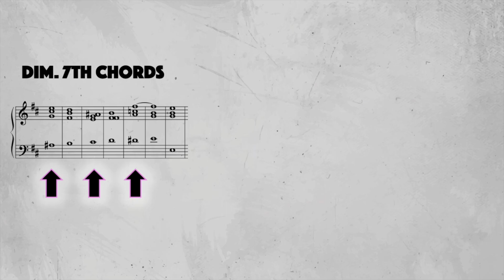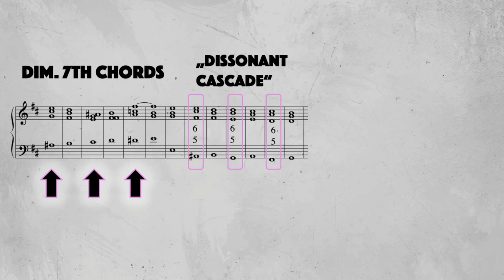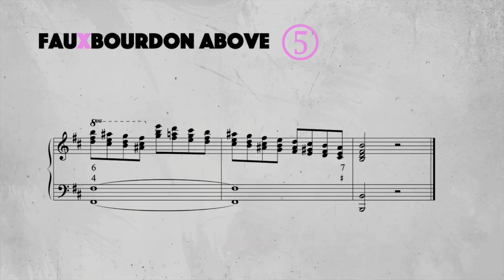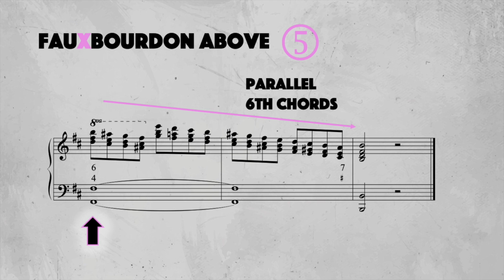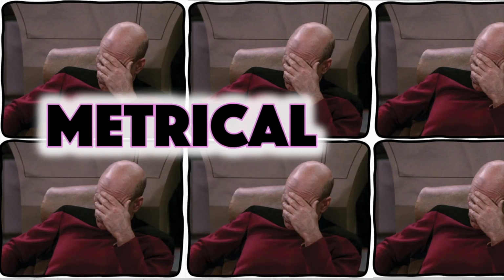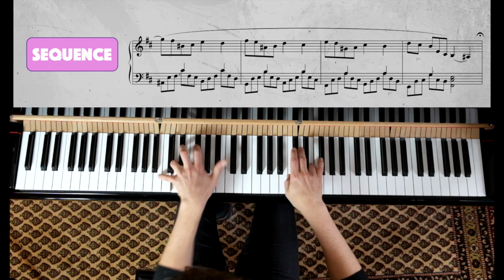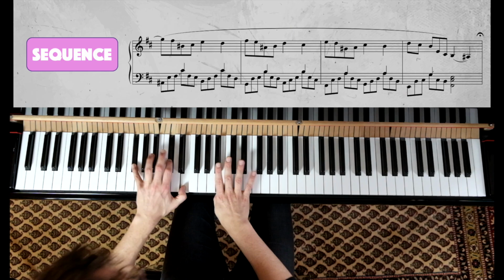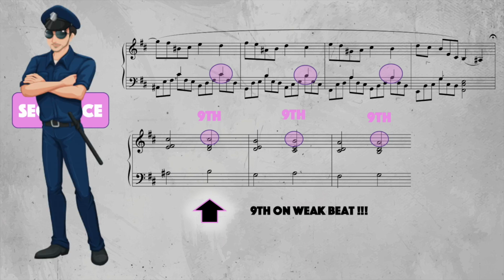How to Improvise / Compose a Prelude From Scratch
Piano playing and improvisations by Michael Koch.
I do private lessons in GERMAN and ENGLISH in time zones all over the world. I provide a professional training based on up-to-date-scholarship, innovative methodolgy and reflected, sensitive pedagogical considerations. My teaching includes a constant supply of instructive materials, exercises and Partimenti that fit the current state of the student’s development, skill and individual needs to ensure an off-lesson support.